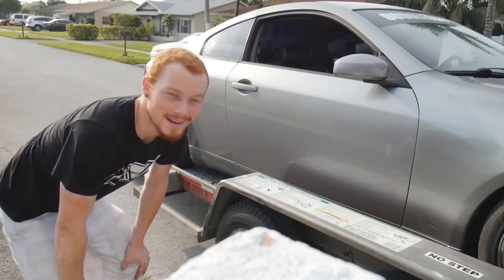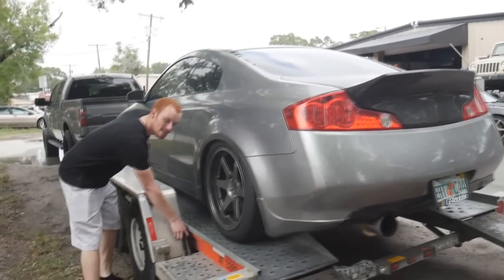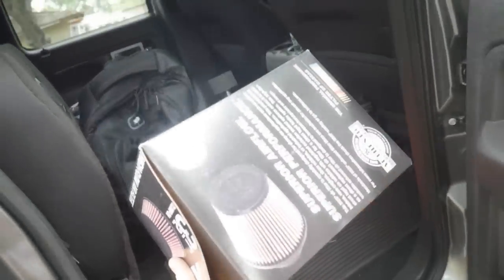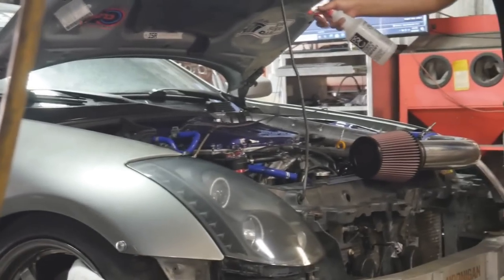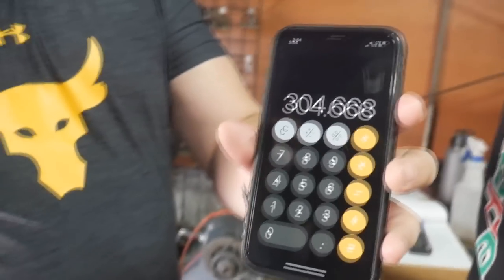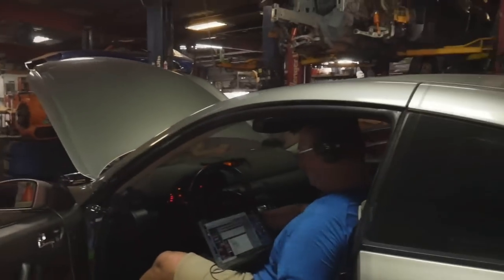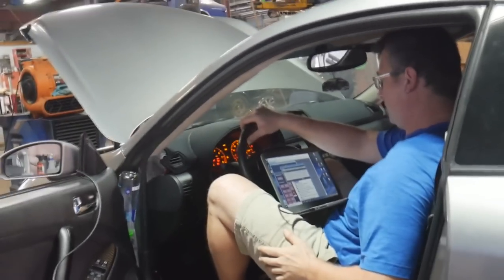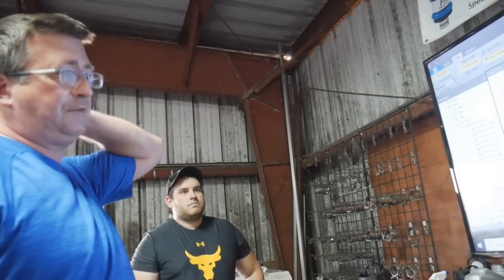FBO Cammed G35 Gets CHARIZARD TUNE! Over 300HP??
We finally got the full bolton E85 G35 with JWT Cams tuned by @Rsenthalpy! Enjoy!

Admin Tuning 3.5 Inch Intake
NWP 75mm Throttle Body
Motordyne 5/16ths Plenum Spacer
Motordyne MREV2 Lower Plenum
JWT S7 Camshafts 262 DEG DUR. / .450"(11.43MM) LIFT
Megan Racing Headers
Motordyne Art Pipes
Z1 Motorsports Y Pipe
Z1 Motorsports Mid Pipe
Single Exit Greddy Exhaust Muffler
Walbro 485 Fuel Pump
GTR Injectors 550cc
Tuned on E85 Fuel
Z1 Motorsports Oil Cooler
UPREV Osiris Charizard and Performance Tune
SUSPENSION
BC Coilovers
Z1 Motorsports DIfferential Bushing
Z1 Motorsports Front Upper Adjustable Control Arms
Z1 Motorsports Adjustable Rear Toe, Camber, and Caster Arms
Akebono Big Brake Swap
Varrstoen Es2 Wheels 19x9.5 +22 front and 19x9.5 +35 rear

DoubleAG35
Aaron Newman
Double_A_G35
DoubleASupply